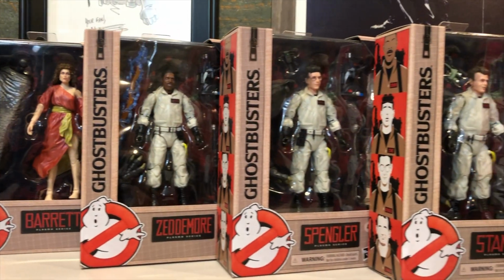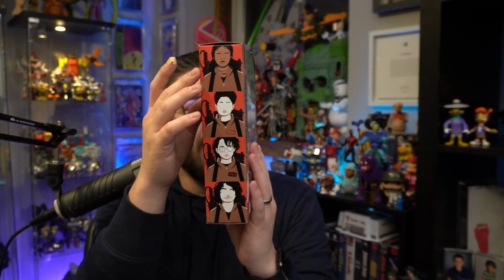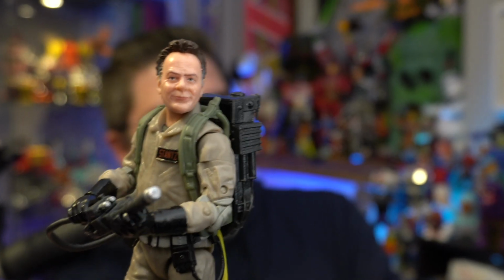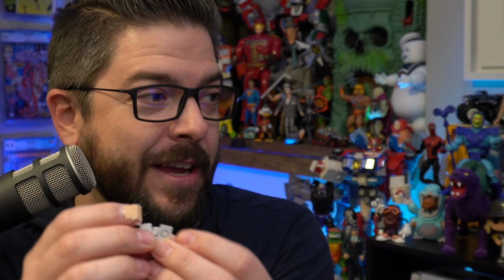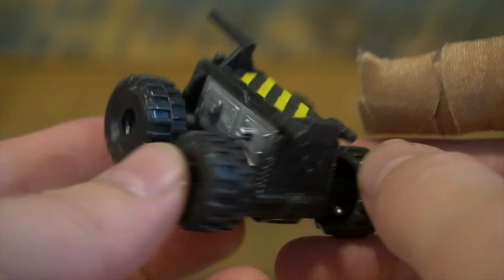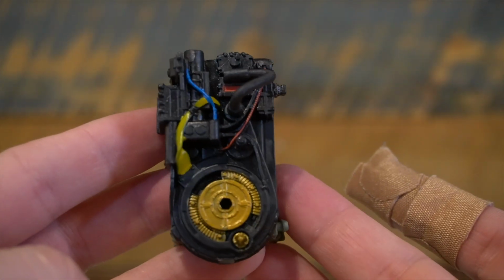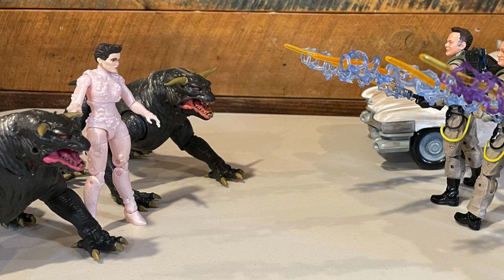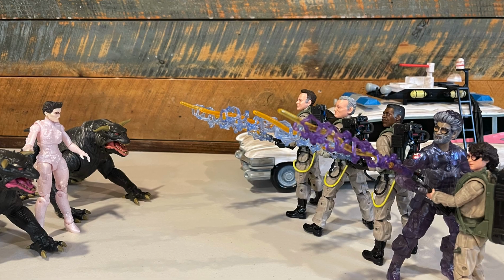Busting Open the Ghostbusters Afterlife Plasma Series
Now that I have seen Ghostbusters Afterlife (Several times) I wanted to open up and share my thoughts about all 8 figures that were released to support the film from Hasbro's Ghostbusters Plasma Series. We got the first 6 figures this summer and the last 2 were held back to not spoil the film, and I am so thankful that was the case.